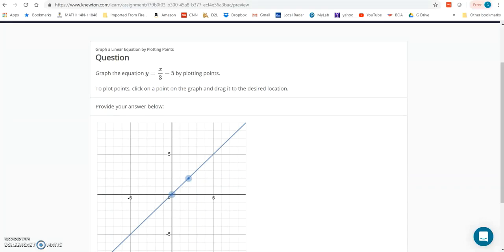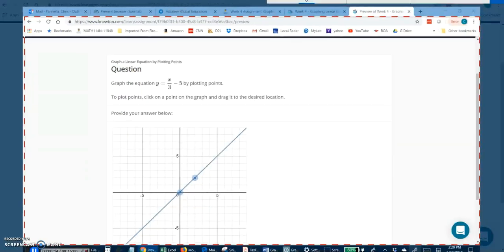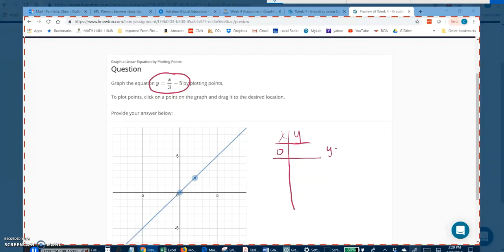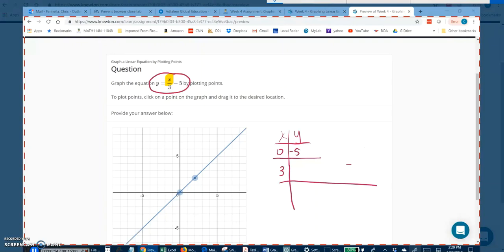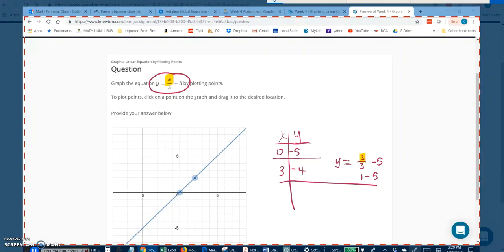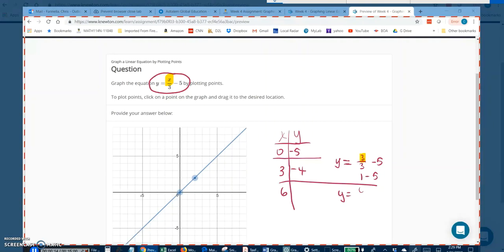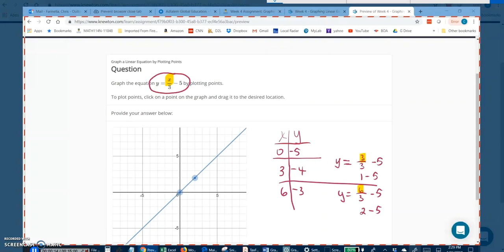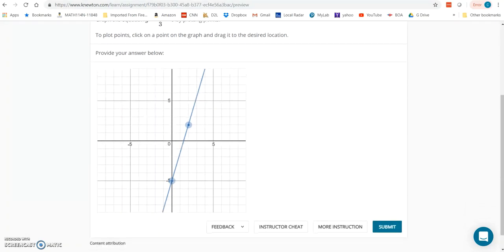Graphing linear equations in Knewton Ex 3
Corrects error with annotated comment